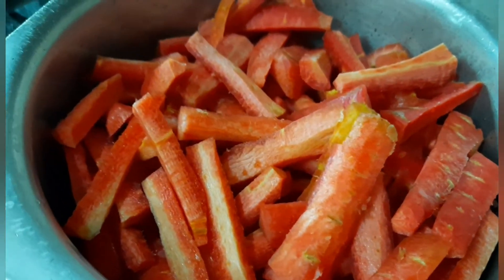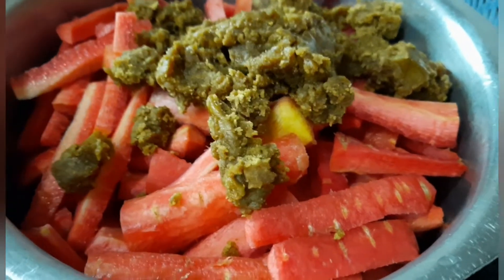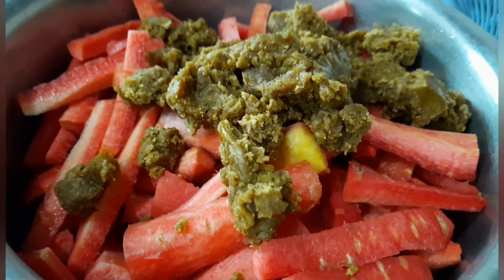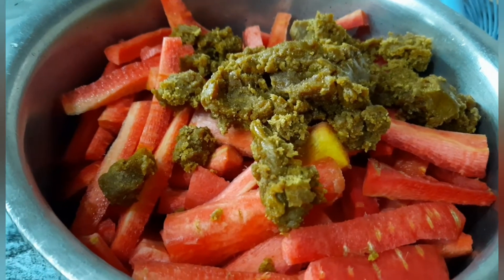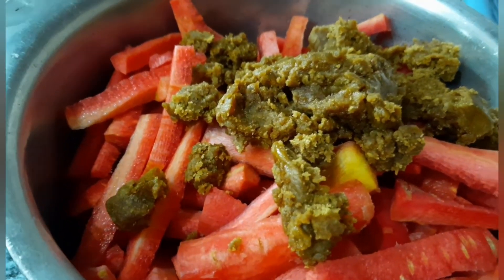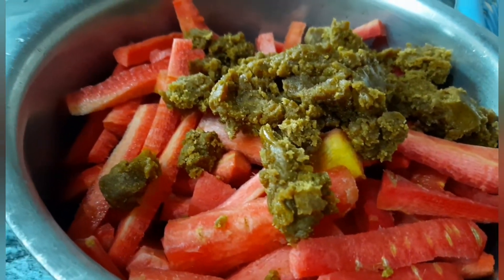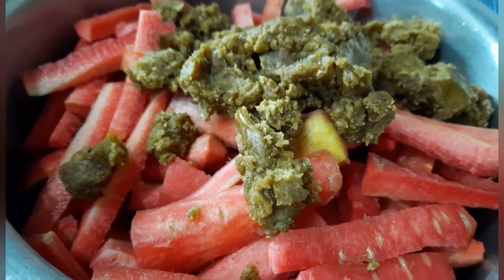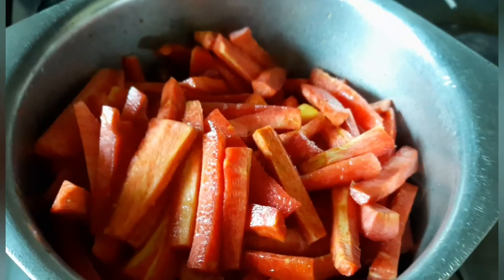Gur Gajar Murabba Recipe // Carrot Murabba // My Style Very Easy And Healthy..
gajar Ka Murabba ap ke health k liye bhot Fidia mand hota hai ap ko khali pait khana chiye colour ko fair karta hai try my recipe subscribe my channel and press bell 🔔 icon for my daily notifications.